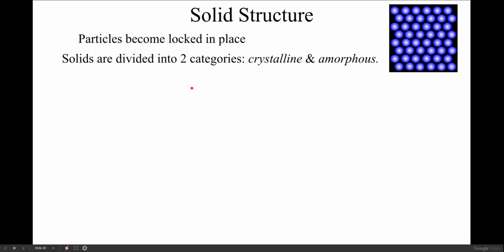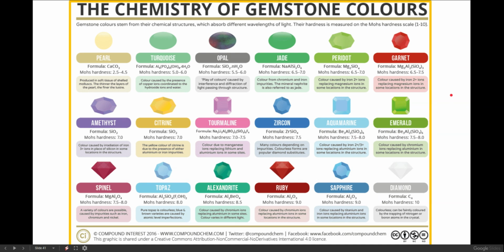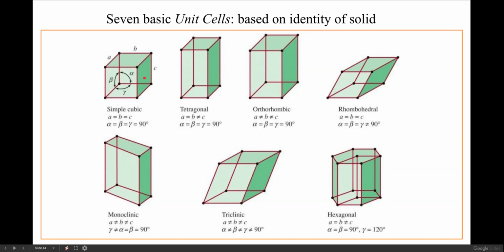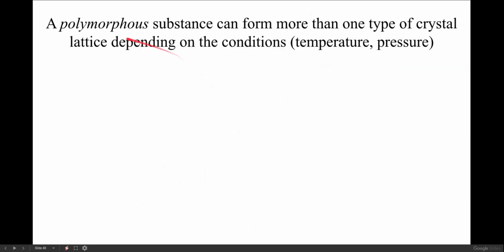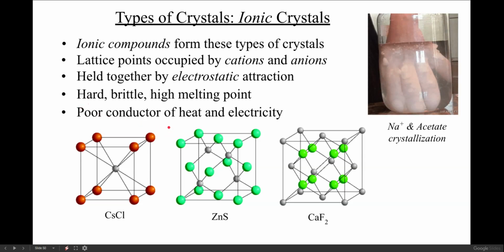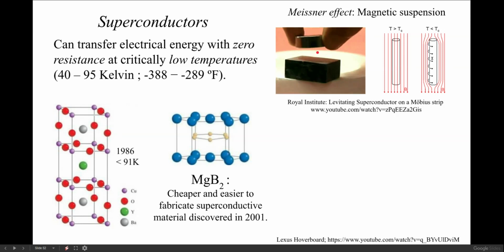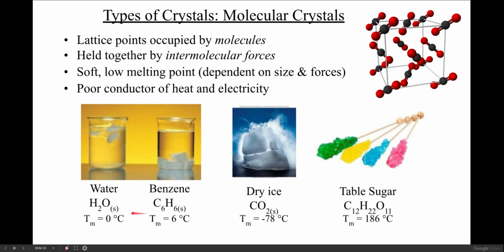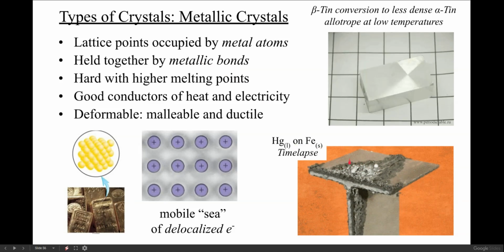10-Liquids-Solids Notes - Lecture Part 4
10-Liquids-Solids Notes - Lecture Part 4